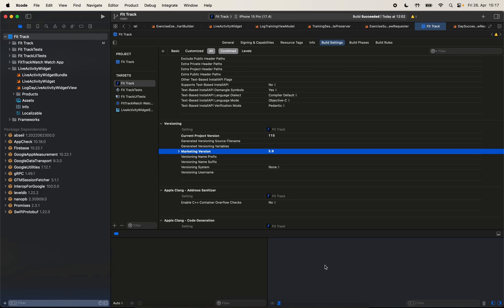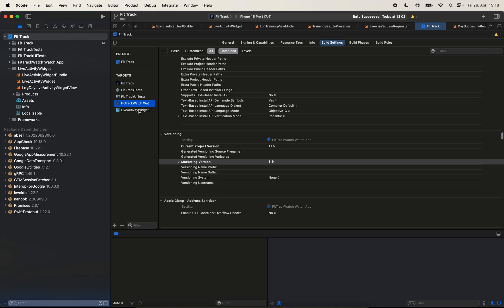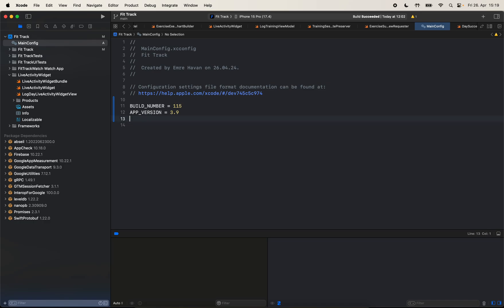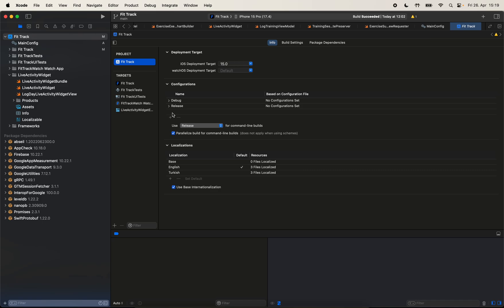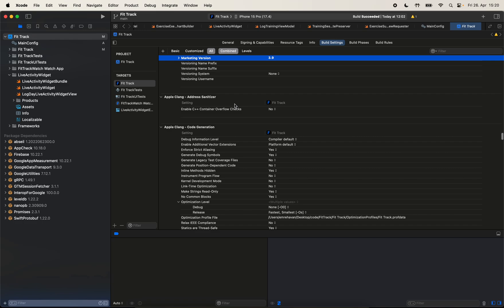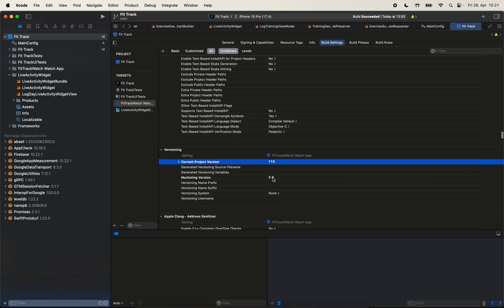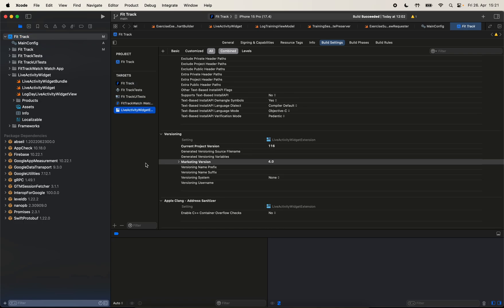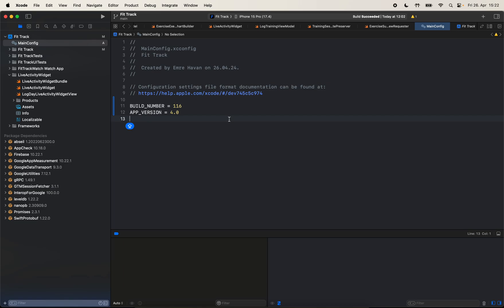Use Configuration Settings Files to set build and version number in your Xcode Projects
I've recently implemented a third target for my workout tracker app, and found myself repeating the same steps three times every time I wanted to increment the build or the version number. In this video, we will see how Xcode Configuration Settings Files can help us centralise setting the version and build number.

Let me know what you think of this approach :)